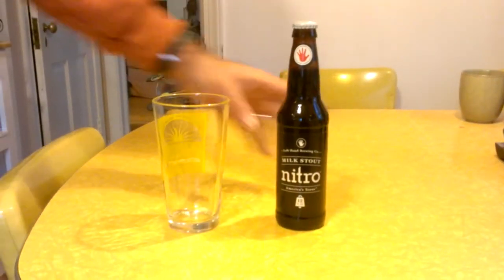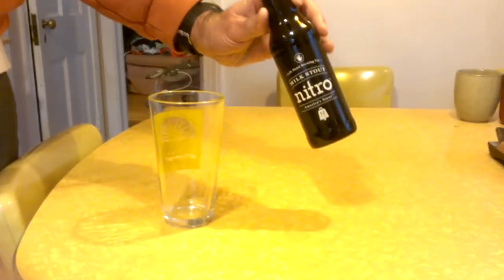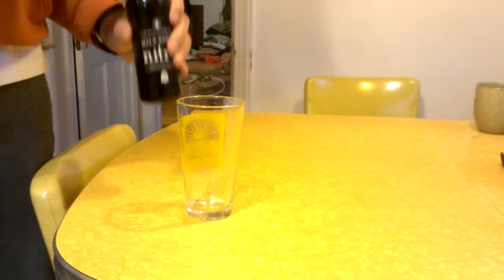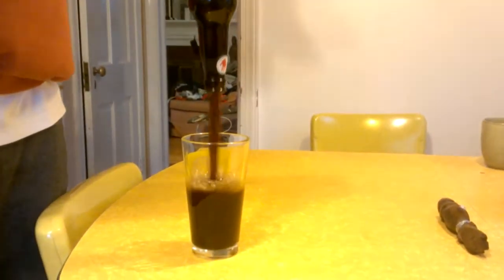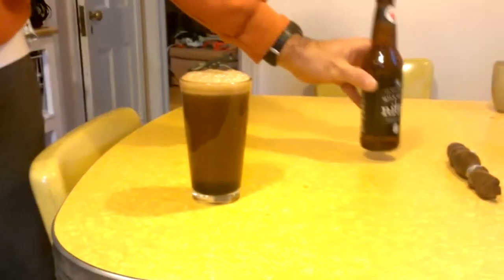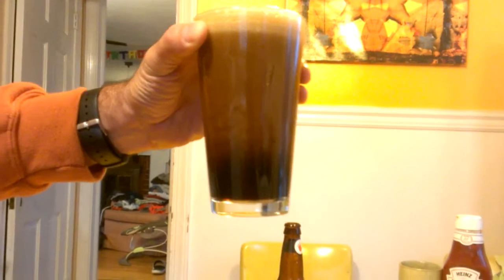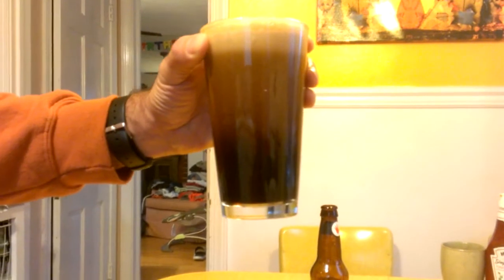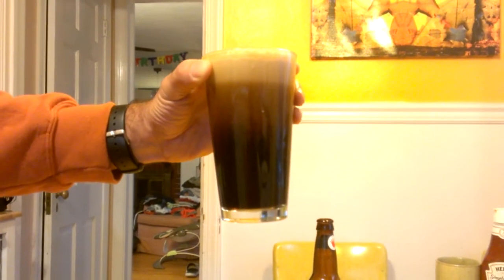How to pour a Left Hand Milk Stout NITRO.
A unique pour technique is essential to fully enjoying this incredible beer.